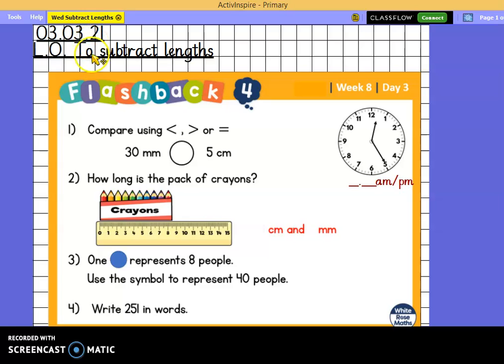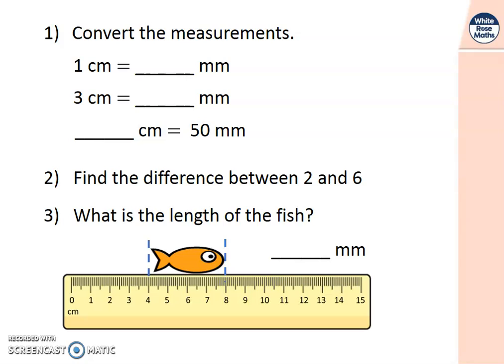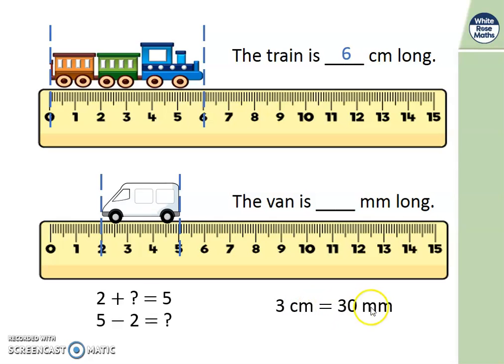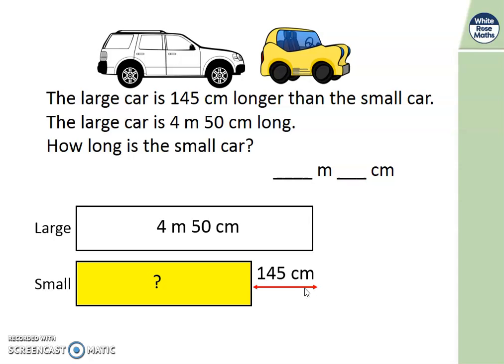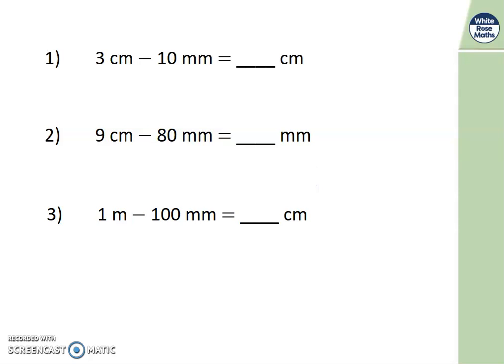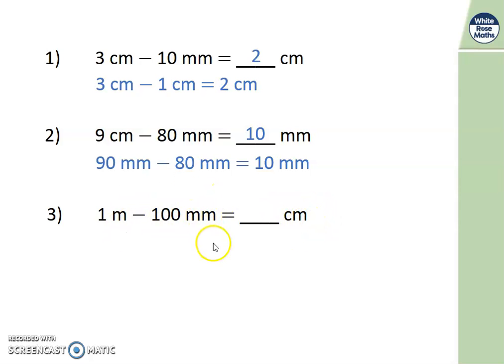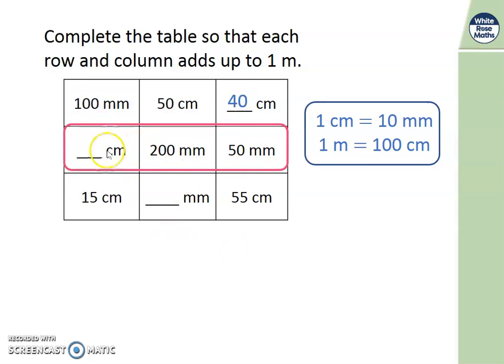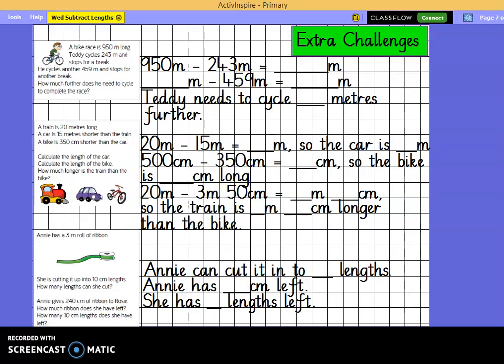Y5 Maths GREEN Group Wednesday 3rd March 2021 Subtract Lengths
Here is a video to help guide you in your maths today. Follow it and do the maths along with the video. Pause it and replay any time you need to. We are going to subtract lengths. Make it as practical as you can with equipment at home, or draw it carefully on spare paper or into your book. Following the work in your home learning pack, record your work neatly, as shown, in your maths book, following the work from White Rose Maths.